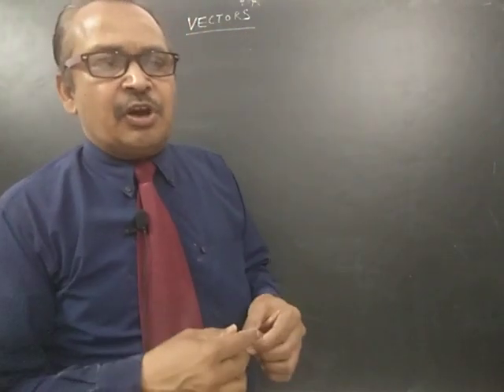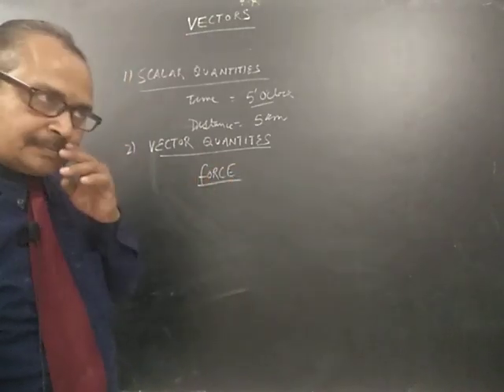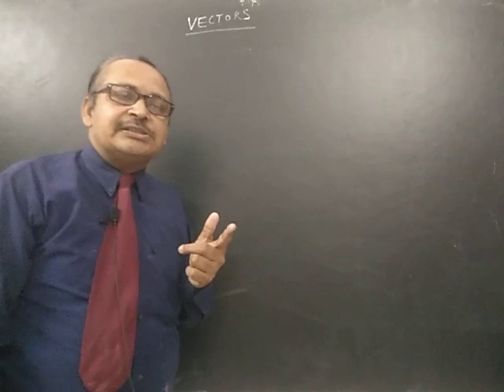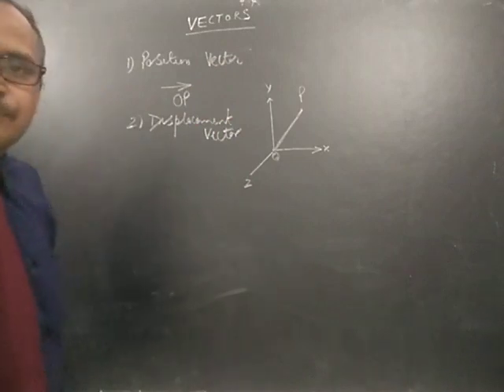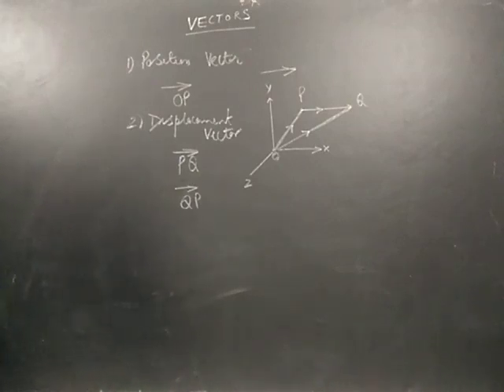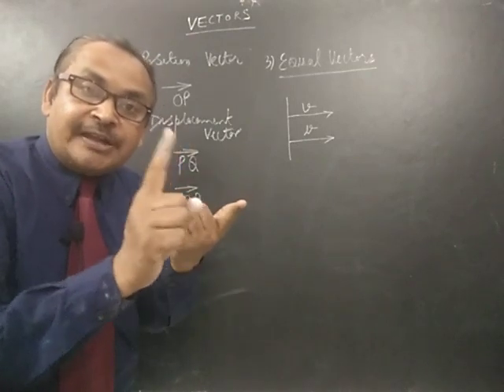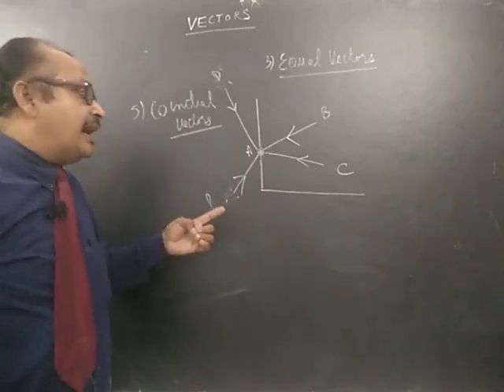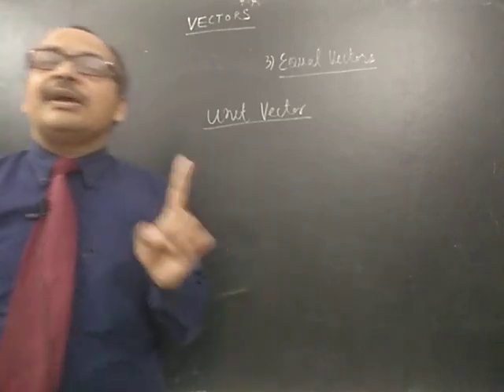Introduction of Vectors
This Video explains the concepts of different types of vectors in a very easy way